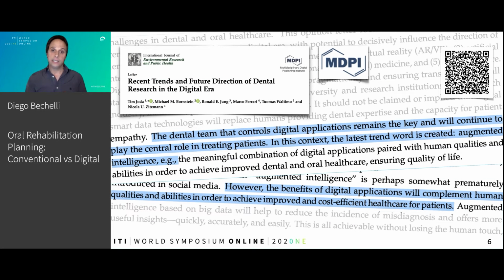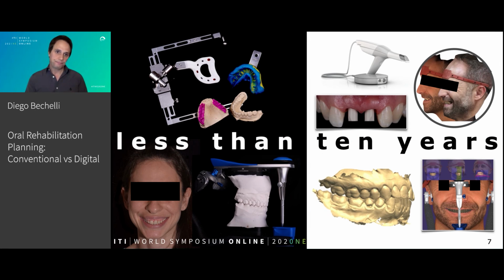Oral Rehabilitation Planning: Conventional vs Digital | Diego Bechelli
ITI Online Academy Congress Lecture Preview: Oral Rehabilitation Planning: Conventional vs Digital by Diego Bechelli